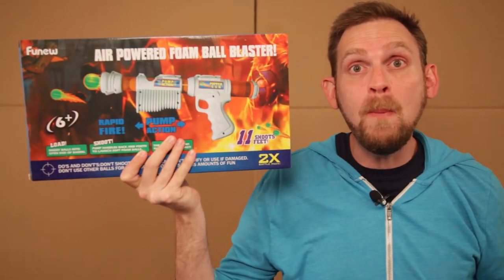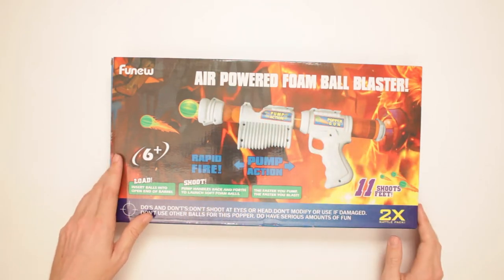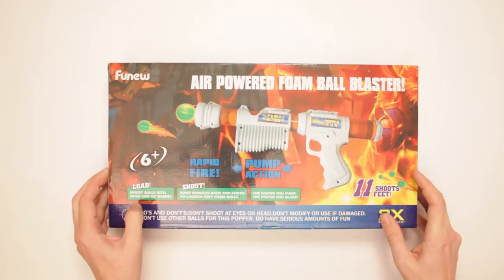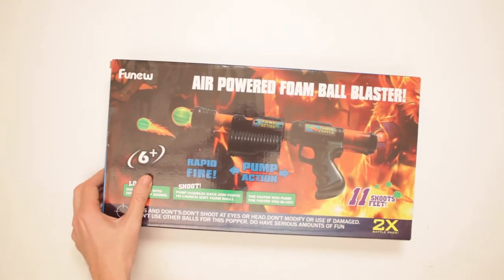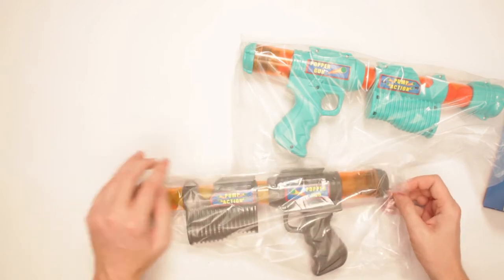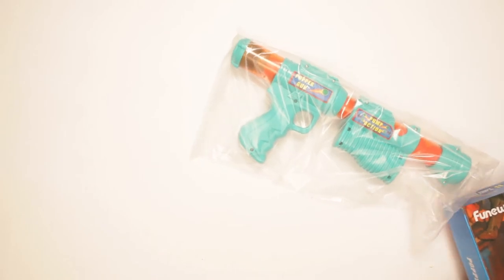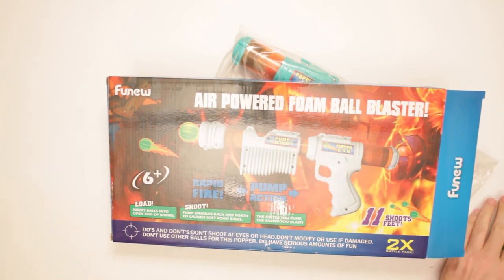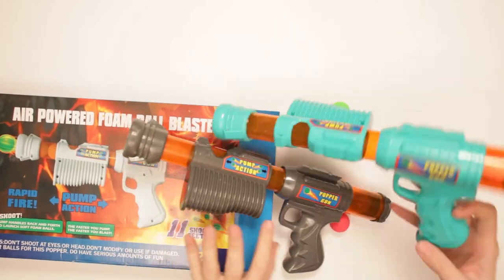Air Powered Foam Ball Blaster Unboxing